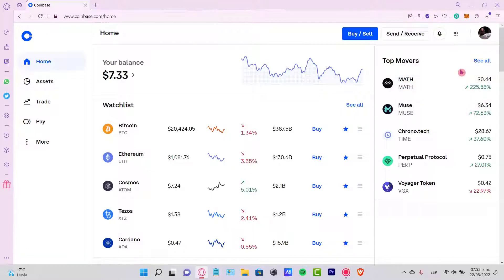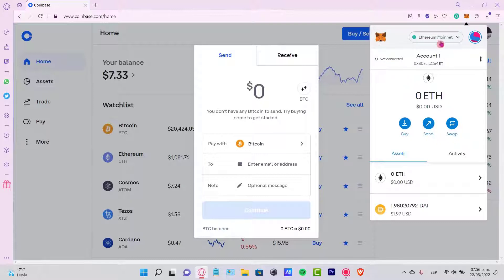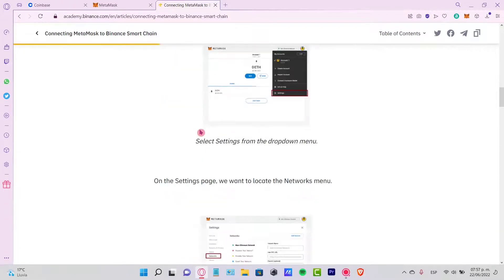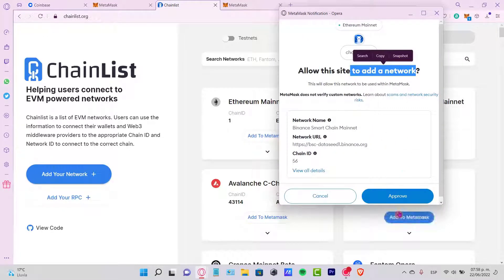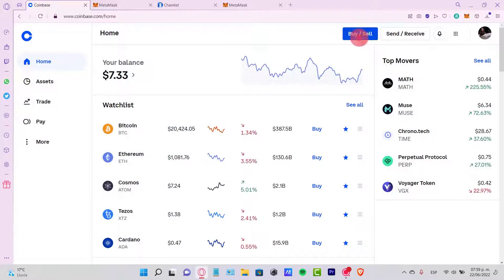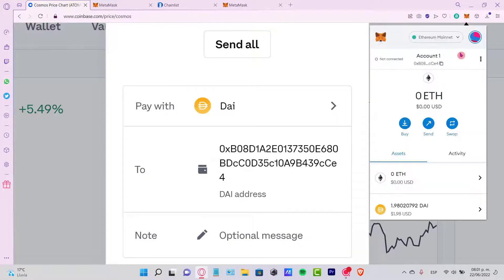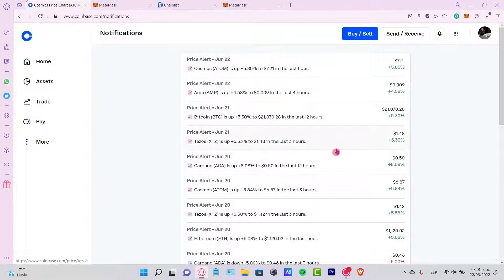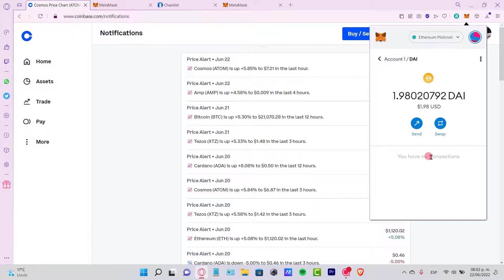🔥 How to Send Bitcoin from Coinbase to Metamask (Step by Step)